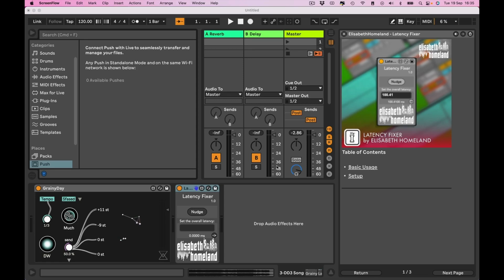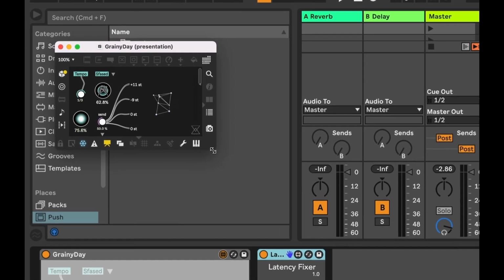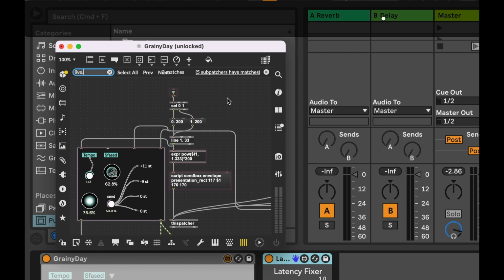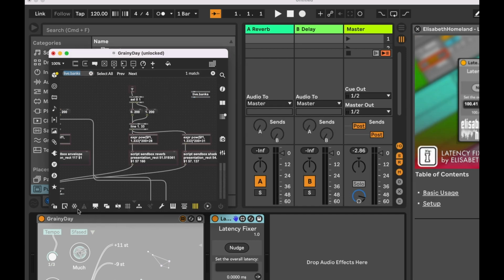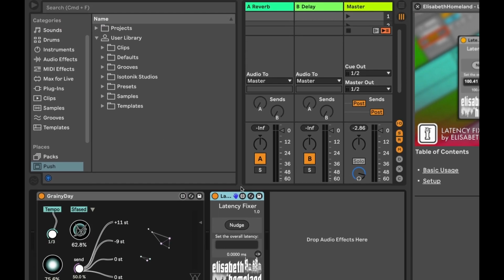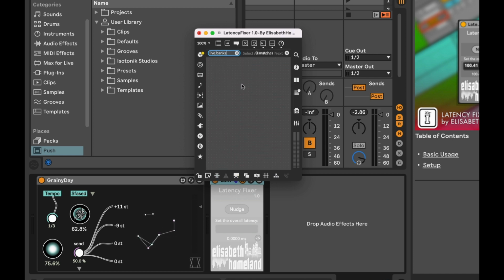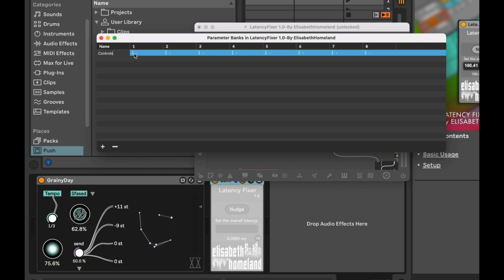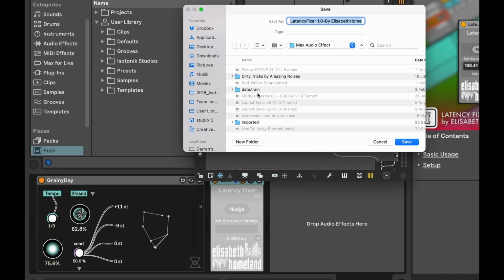MaxforLive & Push 3 Standalone - Introduction to Live Banks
We thought it was time to break things down for the new Push Standalone and how to program MaxforLive devices to make the most of this new unit.

In this video we'l show you how to check existing devices for compatibility and how to simply add controls so that they appear on the Push screen.

Whilst we'll be using the Push 3 Standalone in the demonstration, the principles shown are effective for each generation of the Push.